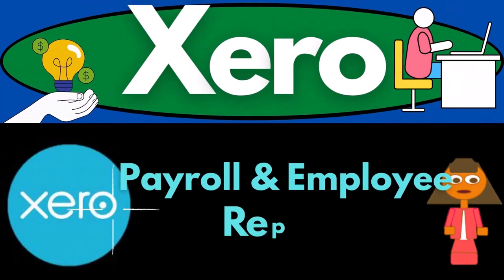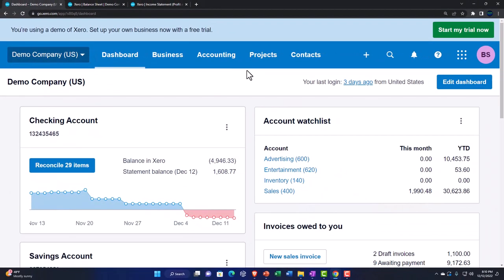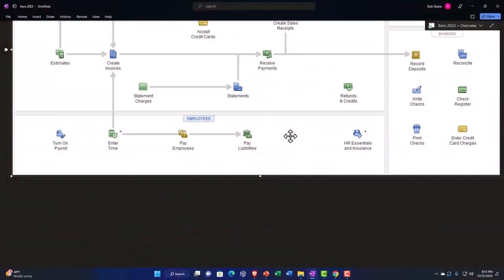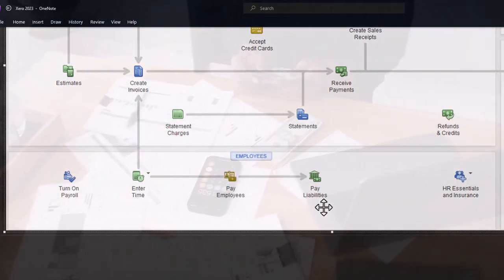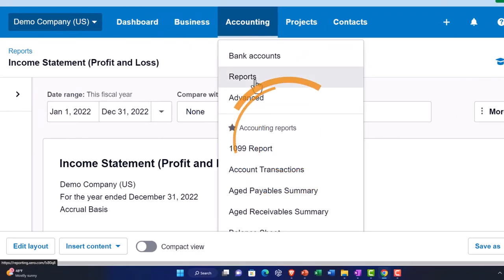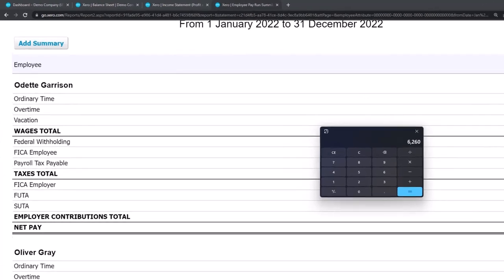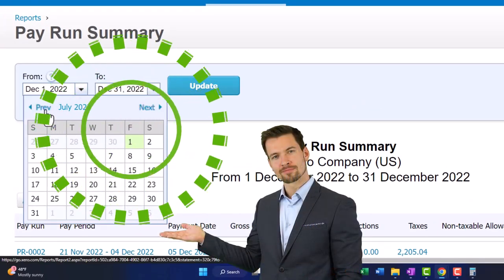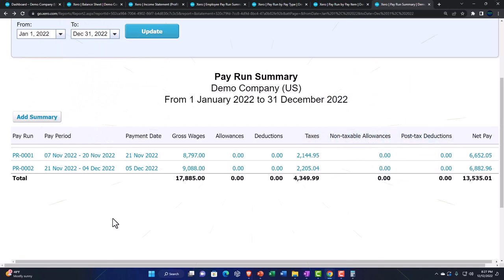Payroll & Employee Reports 4160 Xero 2022 -2023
Payroll & Employee Reports